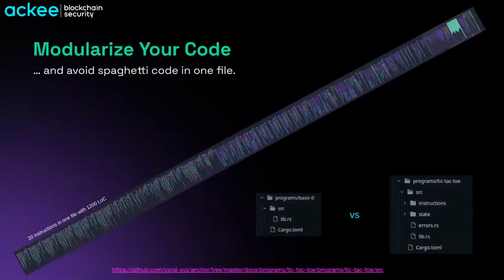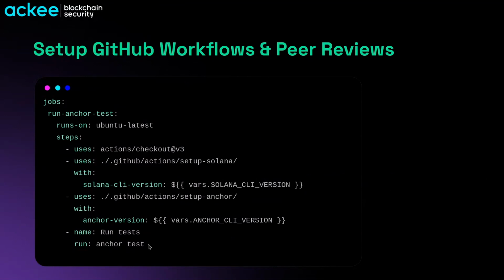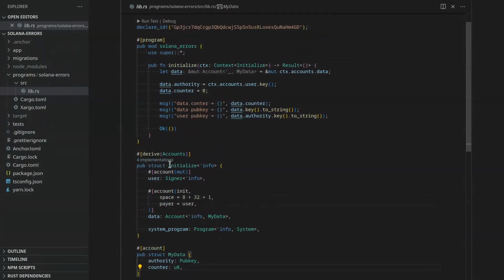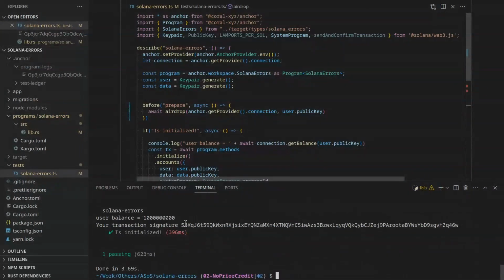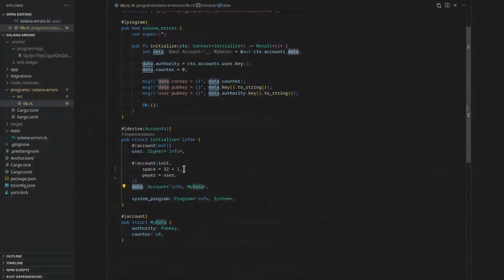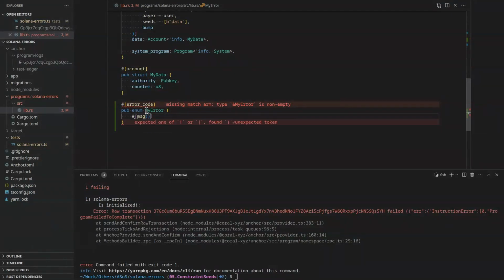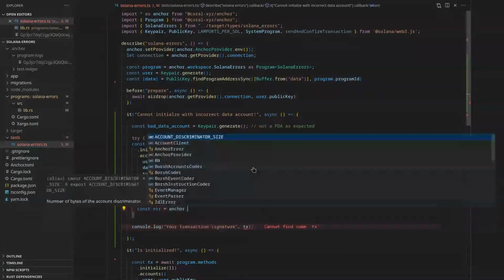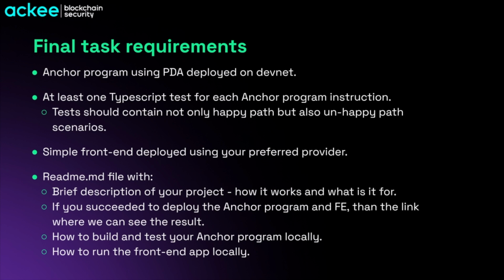Best development practices and debugging for building on Solana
Lecture 5: Best development practices and debugging

Develop like a pro! In this lecture, we will show you some best development practices and give you tips and tricks to debug your programs so you can get up to speed quickly.